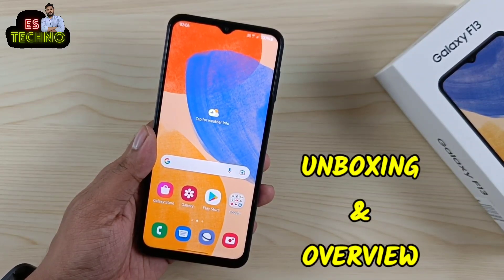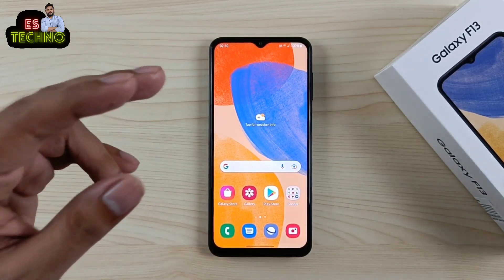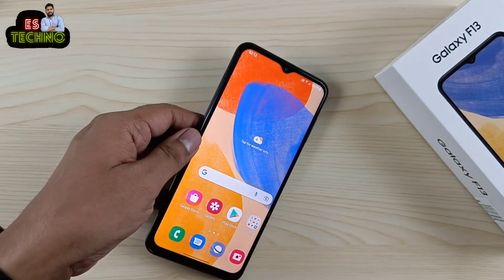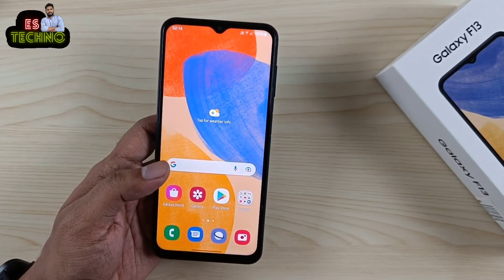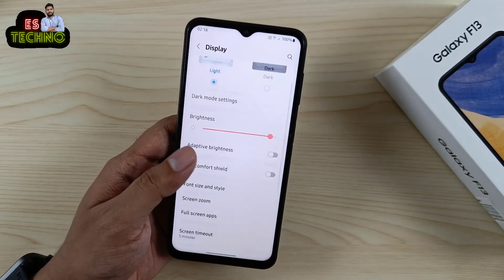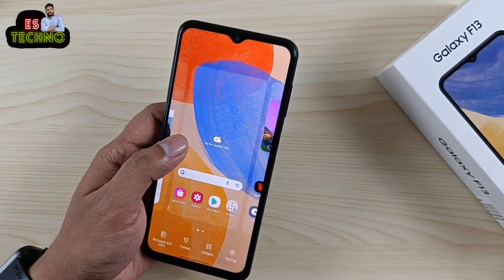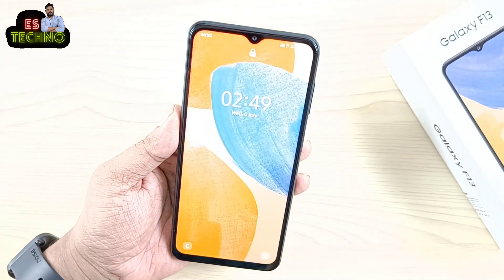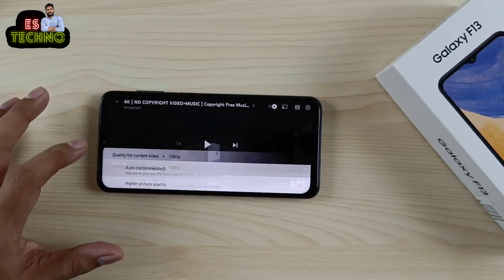Samsung Galaxy F13 : Unboxing & Overview